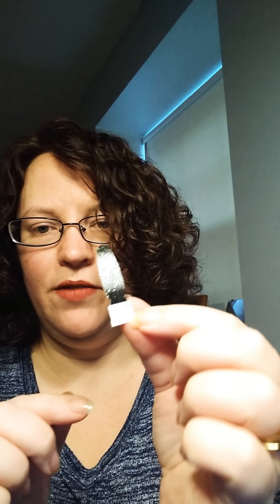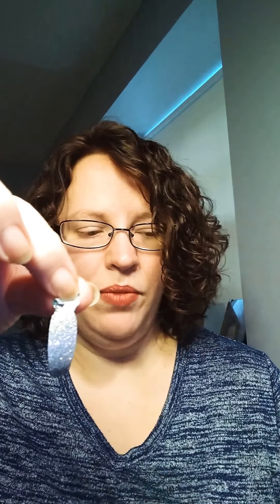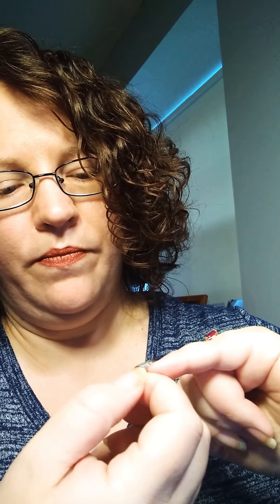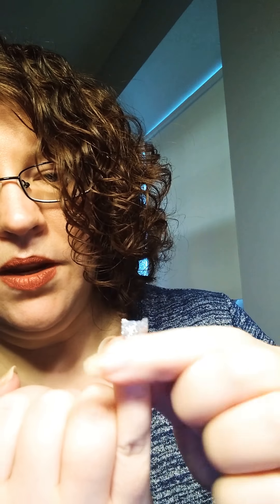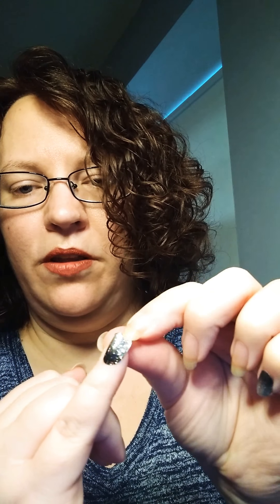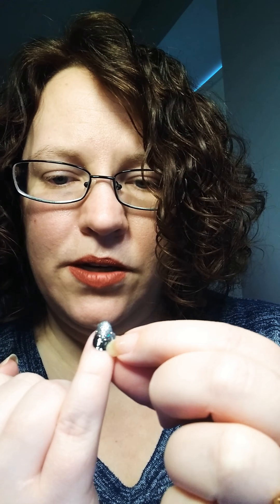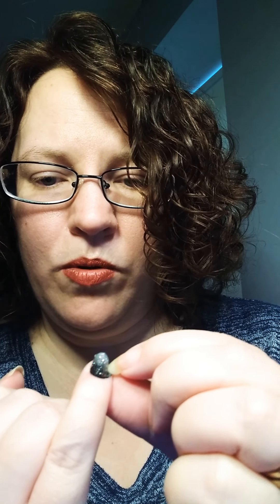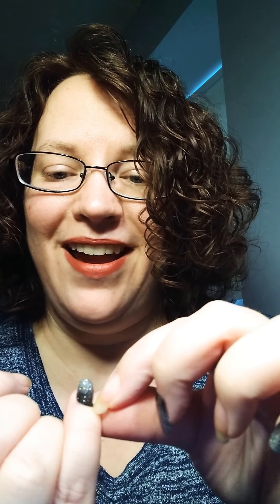Color Street Party Welcome!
Welcome to the party! Here is a quick application and explanation of these AMAZING and Magical nail strips! Thanks for partying with us!